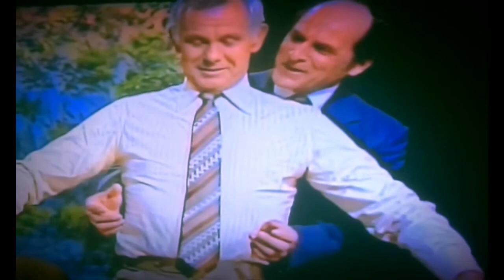Dr Henry Heimlich demonstrates Heimlich Maneuver on Johnny Carson 1980